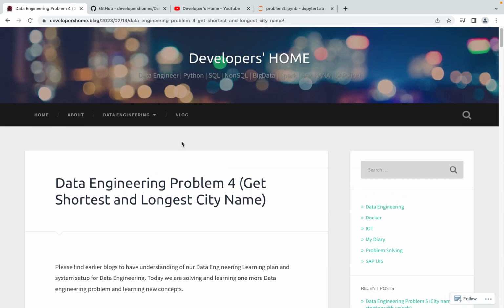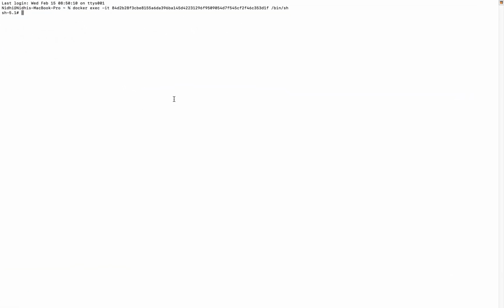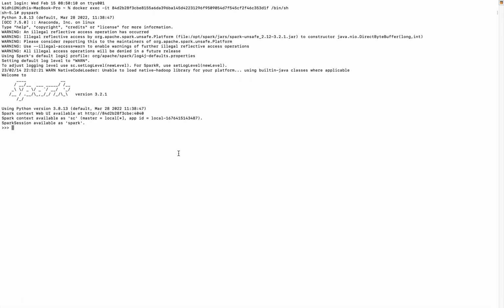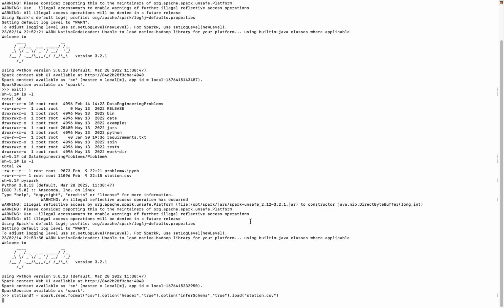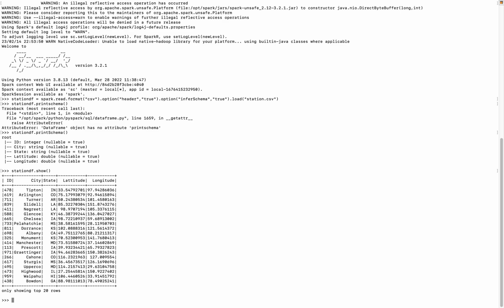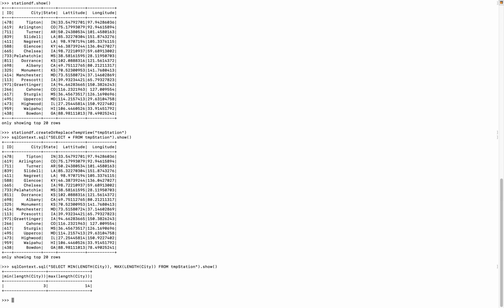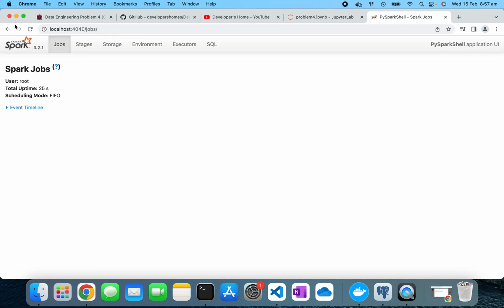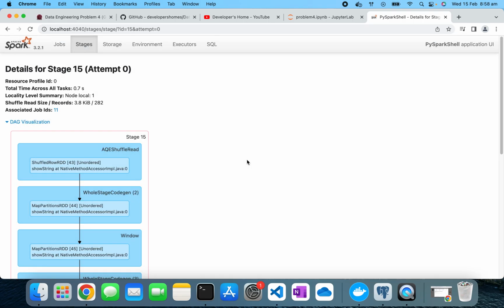Data Engineering Problem 4 Using (Part2) PySpark | Spark SQL | Databricks | PostgreSQL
As we discussed earlier, we will start solving Data Engineering problems using SQL (PostgreSQL and MySQL), NoSQL (MongoDB or Cassandra) and Apache Spark (PySpark and Spark SQL) or Databricks

We will start from very easy SQL problems to difficult SQL Problems, we will also solve problems regarding data loads (Batch, replication and Streaming).

Problem Statement : Employee From Sales Department with Salary